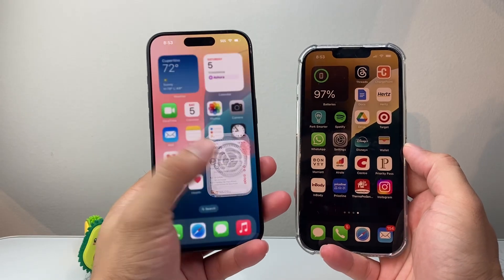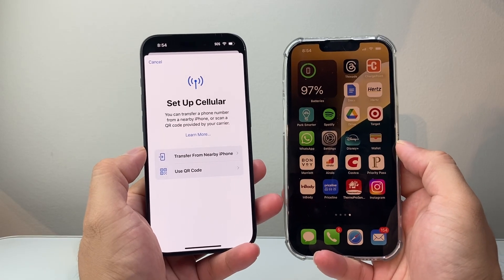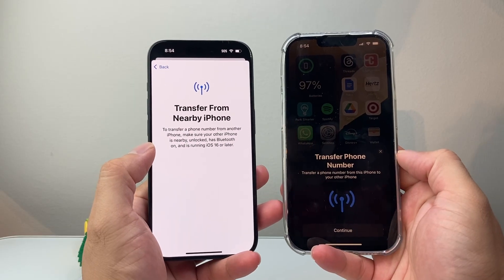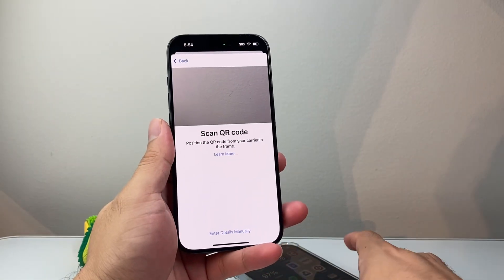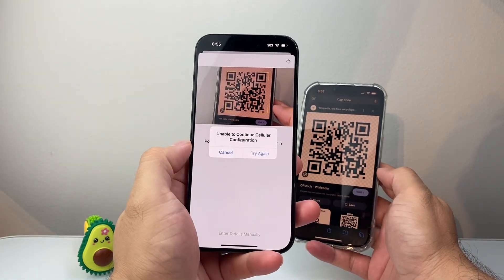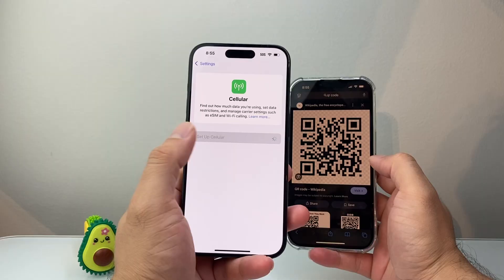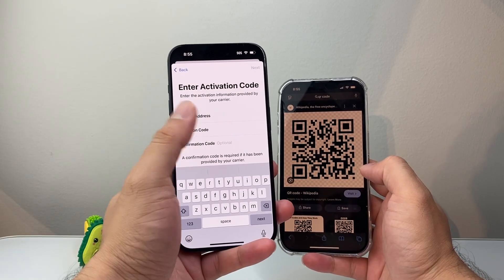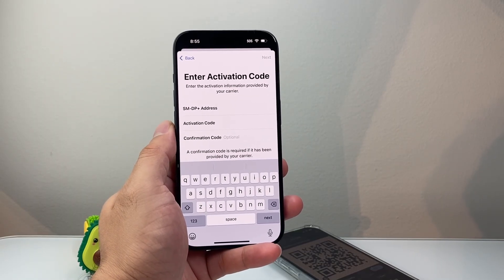How To Transfer eSIM From Old iPhone To New iPhone 15 Pro Max / Plus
Learn how to transfer eSIM old iPhone to new iPhone 15 / 15 Plus / 15 Pro / 15 Pro Max.